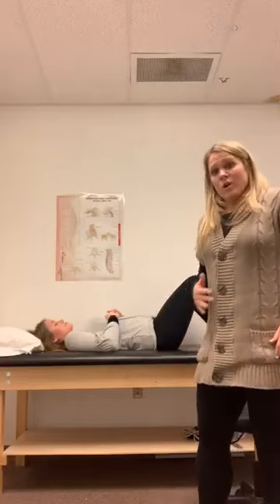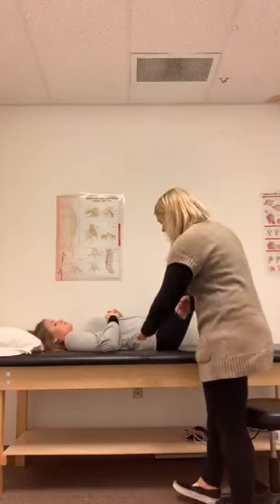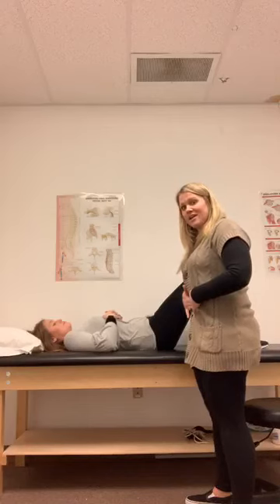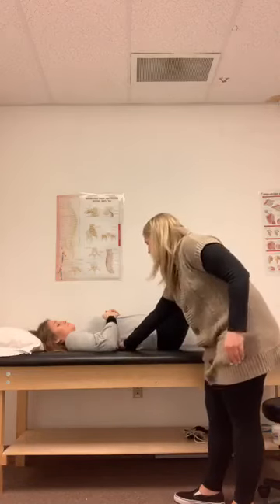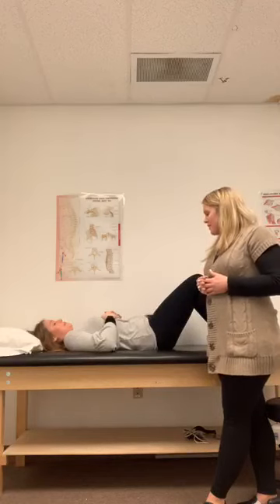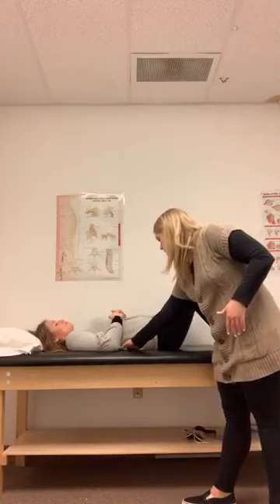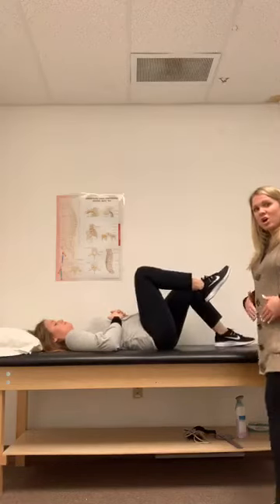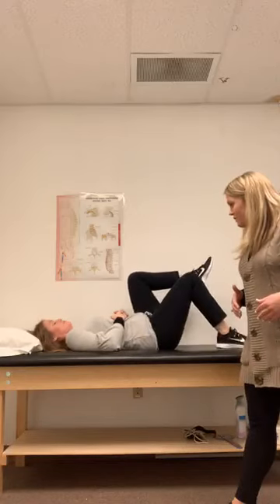Exercise to Eliminate Low Back Pain and Strengthen Core